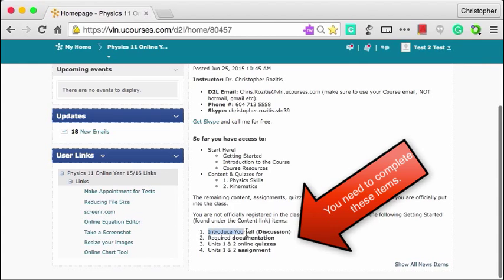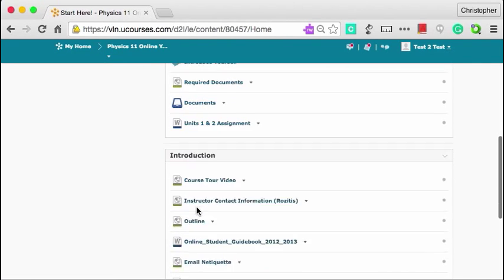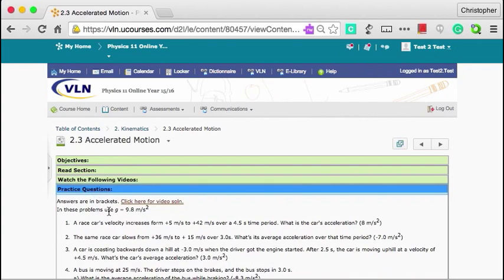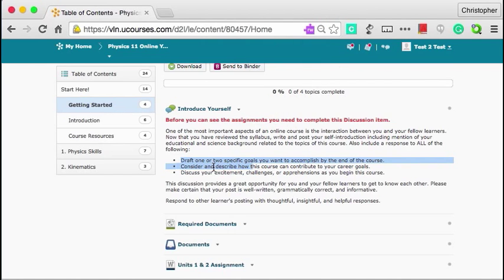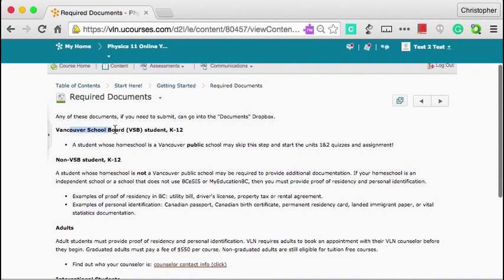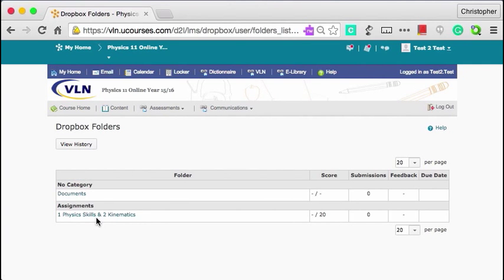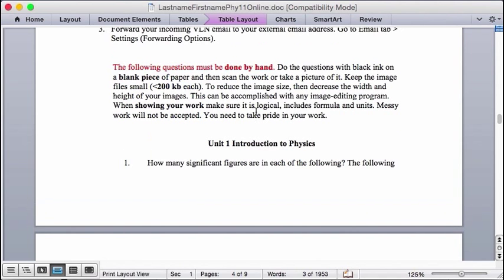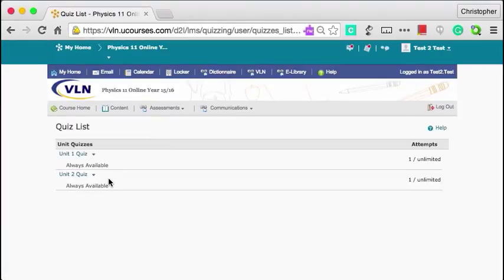Physics 11 Introduction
To be registered in Physics 11, learners must complete 4 steps.